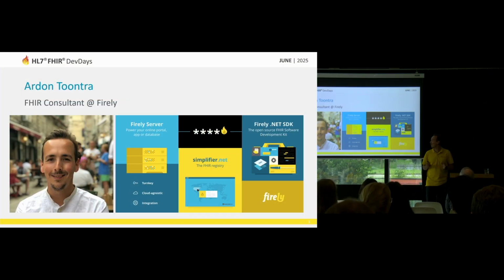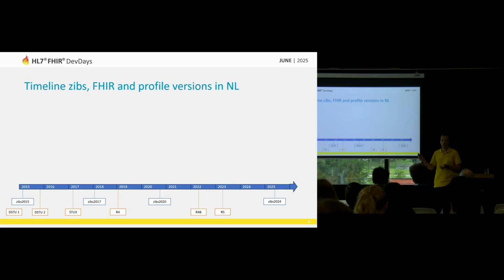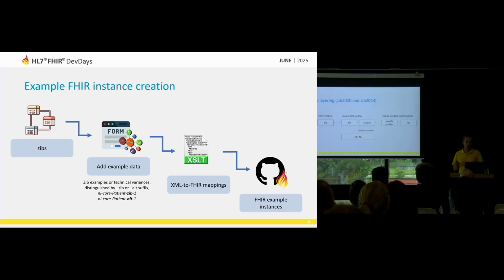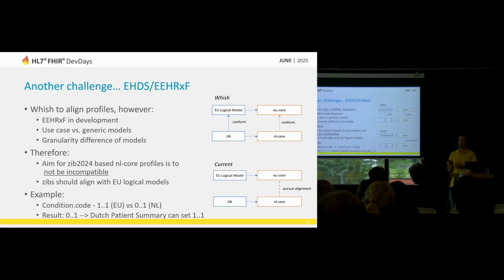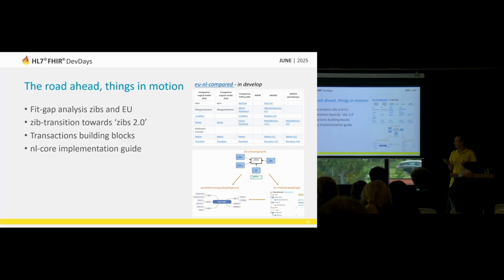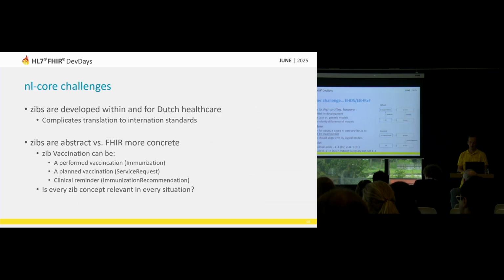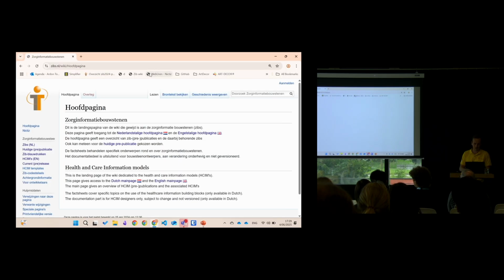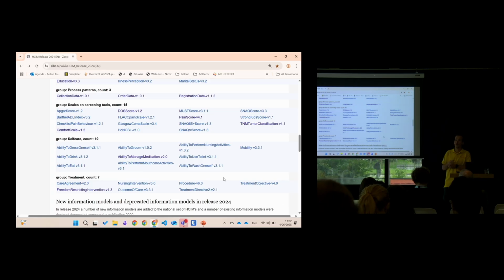Dutch FHIR profiles in the European landscape - Ardon Toonstra | FHIR DevDays 2025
Talk description: Get to know all about the Dutch national profiles: their development lifecycle, how to access and use them, and understanding version choices. The session goes into the future profiles and how they take the European Health Data Space (EHDS) and it's European EHR eXchange Format (EEHRxF) into account.